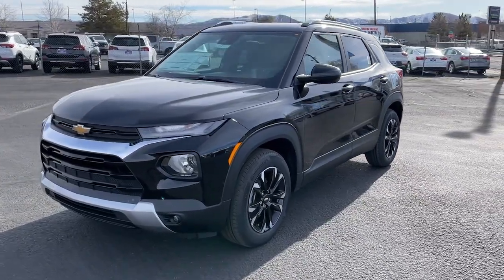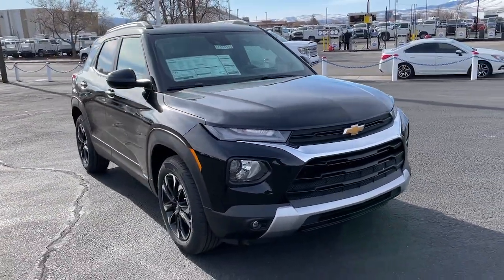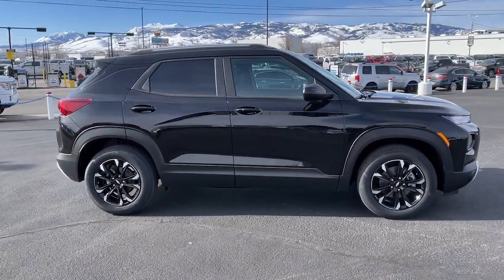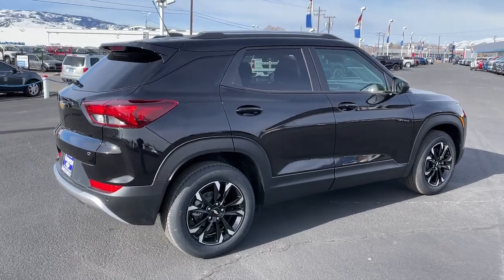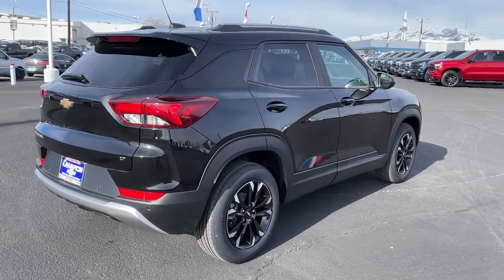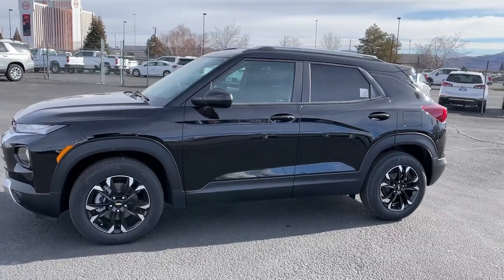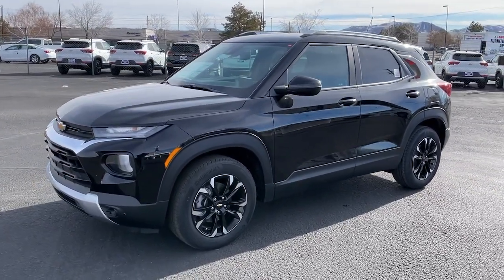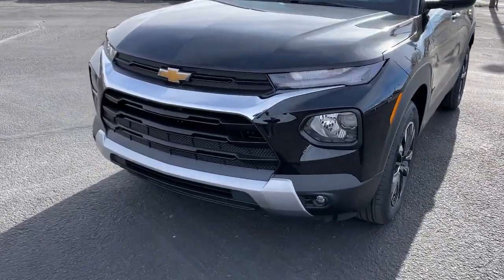2023 Chevrolet Trailblazer Carson City, Reno, Yerington, Northern Nevada, Elko, NV 23-0549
Mosaic Black Metallic New 2023 Chevrolet Trailblazer  available in Carson City, Nevada at Champion Chevrolet Reno. Servicing the Reno, Yerington, Northern Nevada, Elko, NV area.

LICENSE PLATE BRACKET  FRONT,AUDIO SYSTEM  CHEVROLET INFOTAINMENT 3 SYSTEM  7 diagonal color touchscreen  AM/FM stereo. Additional features for compatible phones include: Bluetooth audio streaming for 2 active devices  voice command pass-through to phone  Apple CarPlay and Android Auto capable. (8 screen when (ZL3) Convenience Package and (ZL5) Driver Confidence Package are ordered.) (STD),HEATER  ELECTRIC  HEATER DEFROSTER SYSTEM  REINFORCED,DISPLAY  8 DIAGONAL COLOR TOUCHSCREEN,LANE CHANGE ALERT WITH SIDE BLIND ZONE ALERT,LT PREFERRED EQUIPMENT GROUP  Includes Standard Equipment,NOT EQUIPPED WITH REAR PARK ASSIST  see dealer for details. Eligible for later dealer retrofit. (Beginning with start of production through November 28  2022  when (ZL5) Driver Confidence Package or (SOR) Confidence II Package is ordered  vehicles will be forced to include (00Y) Not Equipped with Rear Park Assist  which removes Rear Park Assist. See the window label for the features on a specific vehicle.),TRANSMISSION  CONTINUOUSLY VARIABLE (CVT)  (STD),ENGINE  ECOTEC 1.3L I3 TURBO DOHC SIDI WITH VARIABLE VALVE TIMING (VVT)  (155 hp [115 kW] @ 5600 rpm  174 lb-ft torque [236 N-m] @ 1600 rpm),JET BLACK  CLOTH SEAT TRIM,TRAILERING PROVISIONS,CONVENIENCE PACKAGE  includes (C68) automatic climate control air conditioning  (UIJ) 8 diagonal color touchscreen display  (USS) one type-A and one type-C charging only USB ports  (KI6) 120-volt power outlet  (DD8) inside rearview auto-dimming mirror and (DMS) driver and front passenger illuminated vanity mirrors  covered  sliding visors,SENSOR  CABIN HUMIDITY,TIRES  225/60R17 ALL-SEASON  BLACKWALL  (STD),MIRROR  INSIDE REARVIEW AUTO-DIMMING,USB CHARGING-ONLY PORTS  one type-A and one type-C  charging only  located on rear of center console,WHEELS  17 (43.2 CM) HIGH GLOSS BLACK MACHINED ALUMINUM  (STD),SEATS  FRONT BUCKET  (STD),VISORS  DRIVER AND FRONT PASSENGER ILLUMINATED VANITY MIRRORS  COVERED  SLIDING,POWER OUTLET  120-VOLT  located on rear of front console,REAR CROSS TRAFFIC ALERT,DRIVER CONFIDENCE PACKAGE  includes (UKC) Lane Change Alert with Side Blind Zone Alert  (UFG) Rear Cross Traffic Alert and (UD7) Rear Park Assist (Beginning with start of production through November 28  2022  vehicles will be forced to include (00Y) Not Equipped with Rear Park Assist  which removes Rear Park Assist. See dealer for details or the window label for the features on a specific vehicle. Beginning December 26  2022  certain vehicles will be forced to include (060) Not Equipped with Rear Park Assist  which removes Rear Park Assist. Does not include later dealer retrofit. See dealer for details or the window label for the features on a specific vehicle.),AXLE  5.45 FINAL DRIVE RATIO,AIR CONDITIONING  SINGLE-ZONE AUTOMATIC CLIMATE CONTROL  includes (ASV) cabin humidity sensor,MOSAIC BLACK METALLIC,GVWR  4255 LBS. (1930 KG),REAR PARK ASSIST  Beginning with start of production through November 28  2022  vehicles will be forced to include (00Y) Not Equipped with Rear Park Assist  which removes Rear Park Assist. See dealer for details or the window label for the features on a specific vehicle. Beginning December 26  2022  certain vehicles will be forced to include (060) Not Equipped with Rear Park Assist  which removes Rear Park Assist. Does not include later dealer retrofit. See dealer for details or the window label for the features on a specific vehicle.),Lane Departure Warning,Lane Keeping Assist,Front Collision Mitigation,Front Collision Warning,Automatic Highbeams,Turbocharged,Keyless Start,Front Wheel Drive,Power Steering,ABS,4-Wheel Disc Brakes,Aluminum Wheels,Tires - Front All-Season,Tires - Rear All-Season,Temporary Spare Tire,Automatic Headlights,Automatic Highbeams,Fog Lamps,Heated Mirrors,Power Mirror(s),Privacy Glass,AM/FM Stereo,MP3 Player,Bluetooth Connection,Auxiliary Audio Input,Smart Device Integration,Satellite Radio,Requires Subscription,WiFi Hotspot,Bluetooth Connection,Smart Device Integration,Bucket Seats,Cloth Seats,Heated Front Seat(s),Power Driver Seat,Driver Adjustable Lumbar,Pass-Through Rear Seat,Rear Bench Seat,MP3 Player,Auxiliary Audio Input,Floor Mats,Floor Mats,Steering Wheel Audio Controls,Front Collision Warning,Adjustable Steering Wheel,Power Windows,Keyless Entry,Power Door Locks,Remote Engine Start,Cruise Control,Security System,A/C,Driver Vanity Mirror,Passenger Vanity Mirror,Front Collision Mitigation,Front Collision Warning,Front Col